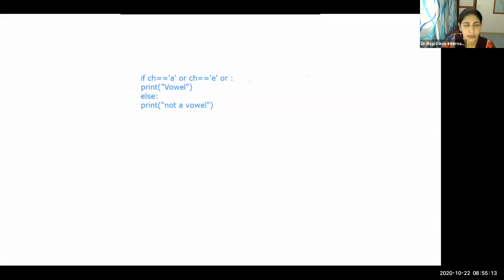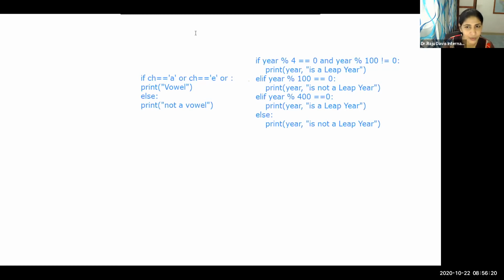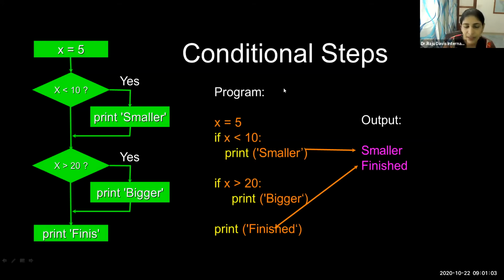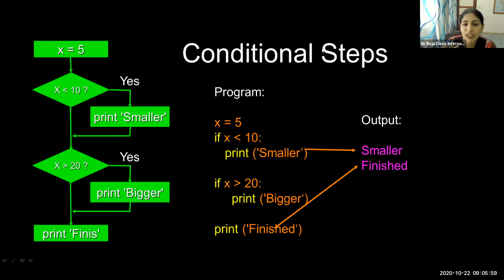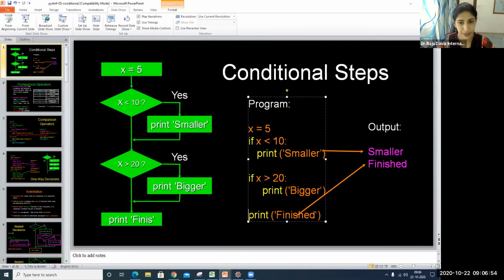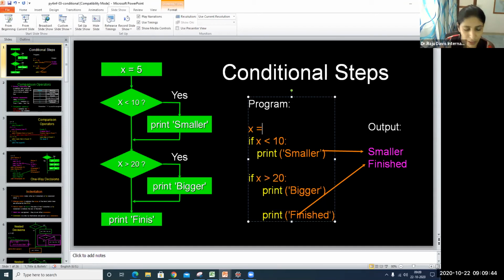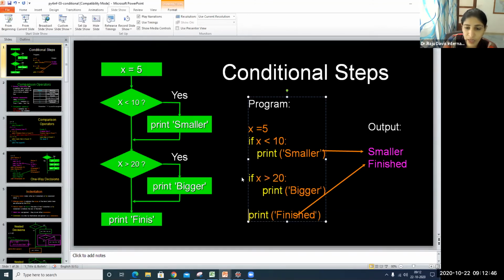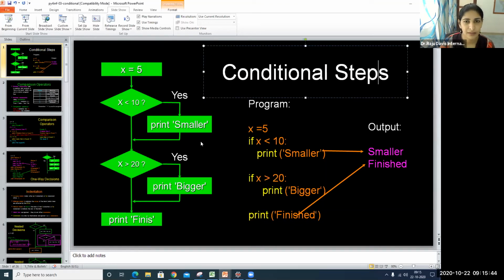Dr.Raju Davis International School | CLASS 11 COMPUTER SCIENCE PART- 1 | 22-10-2020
CLASS 11 COMPUTER SCIENCE  PART- 1 IP NESTED IF